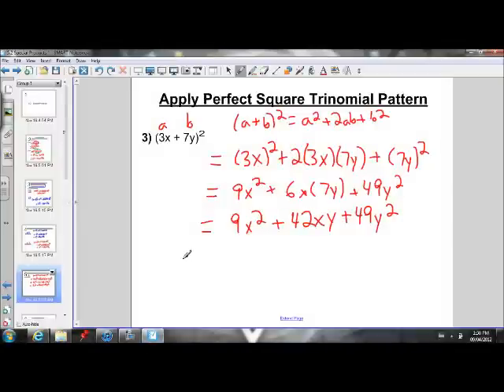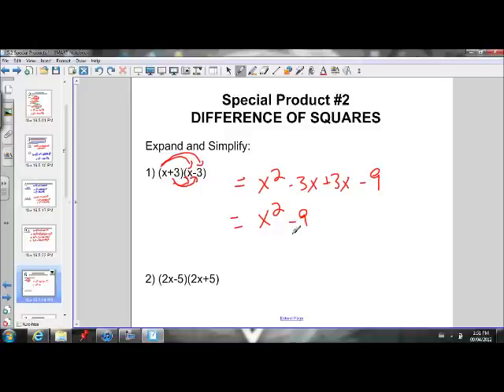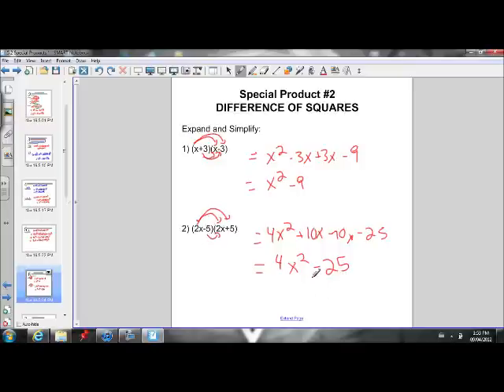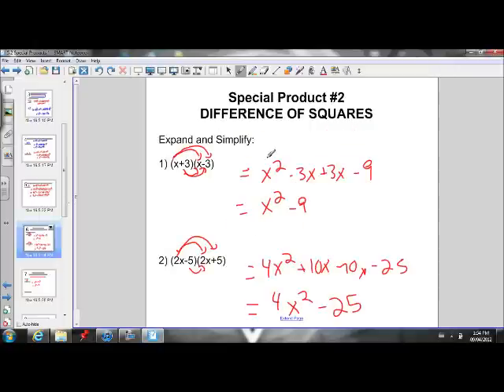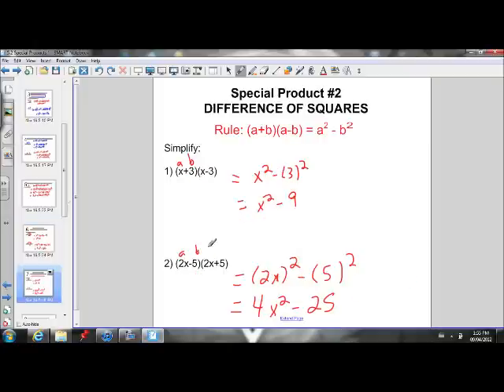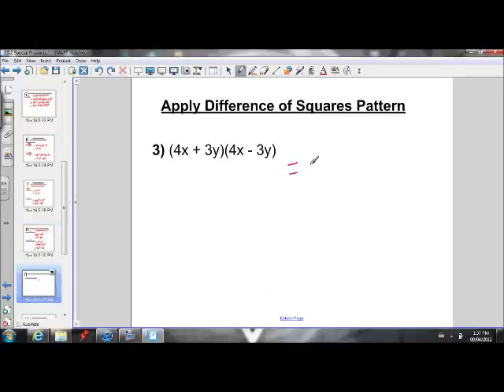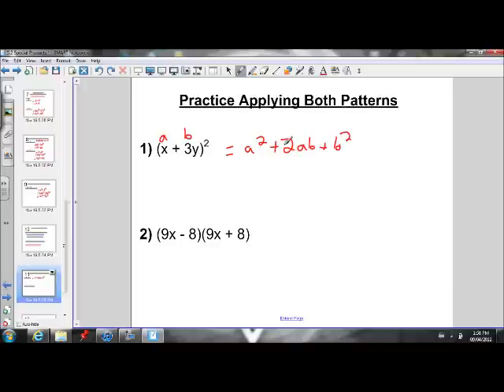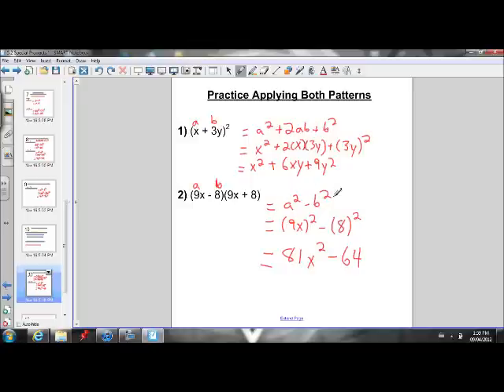5.2 Special Products (part 2)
This video teaches you about perfect square trinomials and difference of squares.